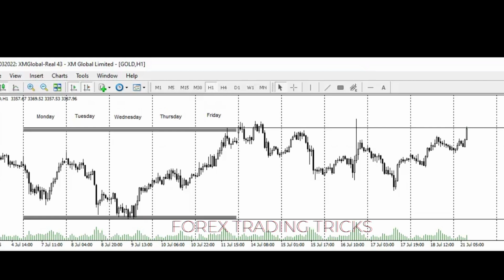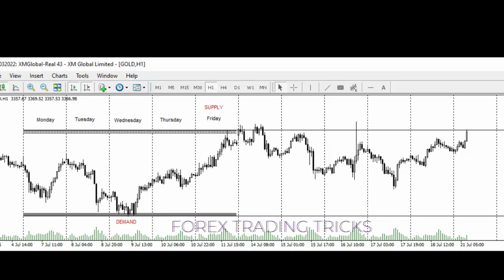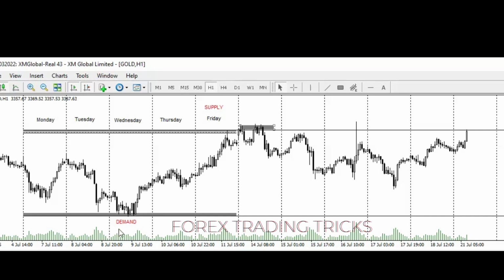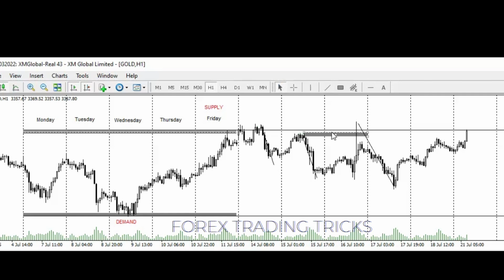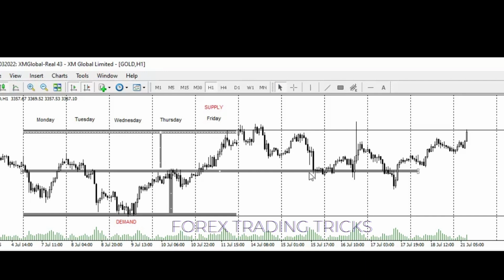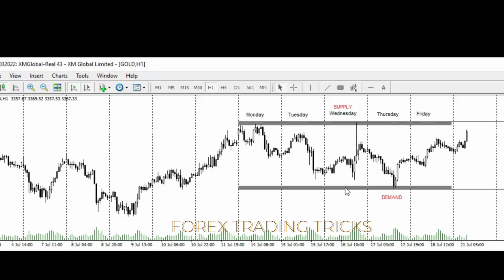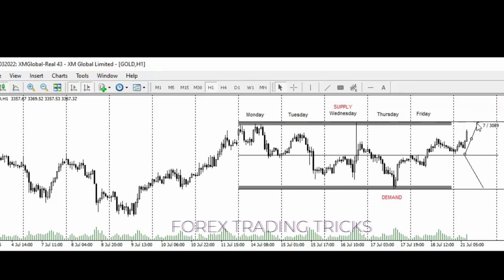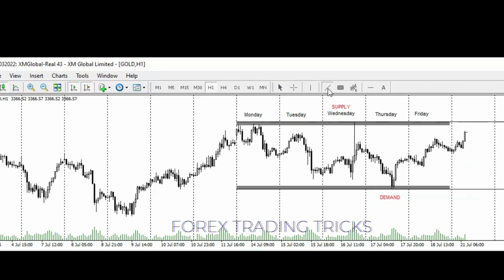H1 Sniper Setup ,How I Spot Institutional Entries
in this video i'll teach you how i Found Their TRAPS on H1!

I caught the liquidity trap they set on the H1 timeframe — and flipped the game!
This is how the big players (banks, institutions) trick retail traders…

🚨 Watch to see:

Where the trap was set

Why most traders fell for it

How you can spot and trade these setups like a sniper

💡 Stay sharp or get trapped.

📥 Drop a comment:
“TRAP HUNTER” if you’re tired of being played by smart money!